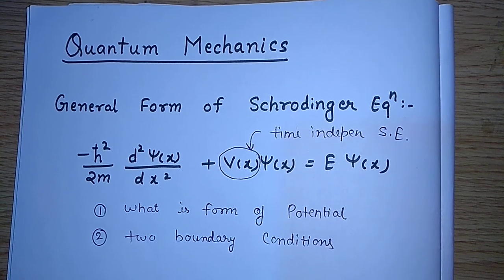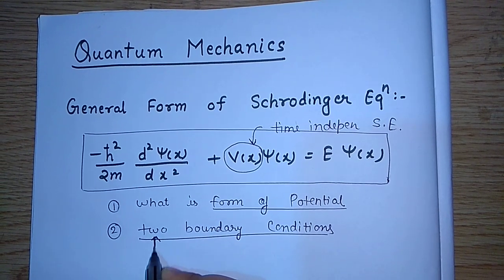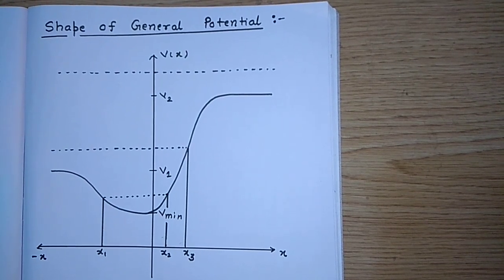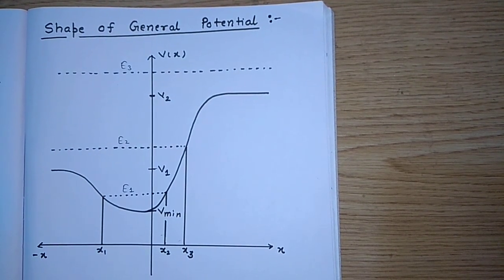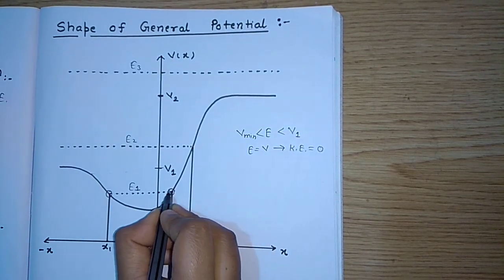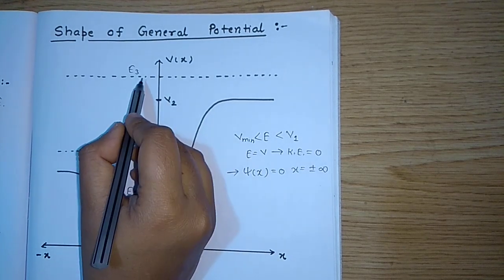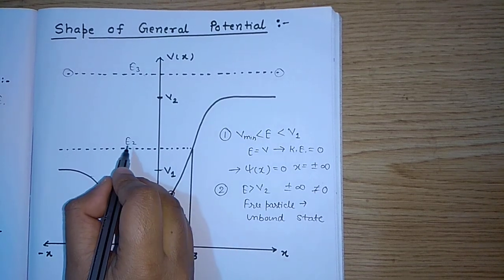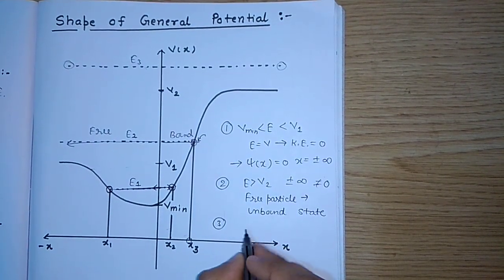Bound, Unbound and Mixed states of Particle in general form of potential, Quantum Mechanics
This video includes the explanation of time indepnedent Schrodinger equation and discussion of bound , Unbound ( Free particle, Continuous Spectrum) and Mixed States of the paticle in any general form of one dimensional potential